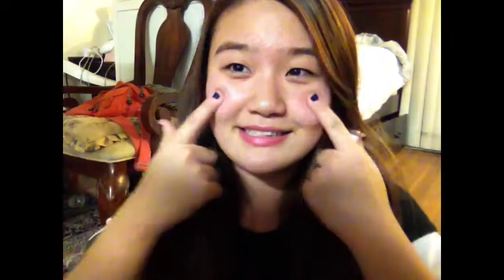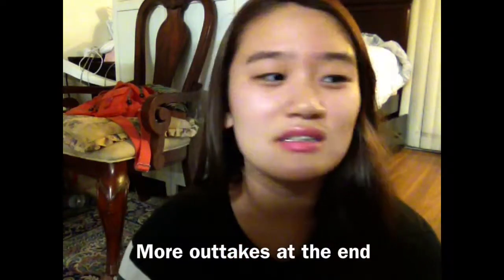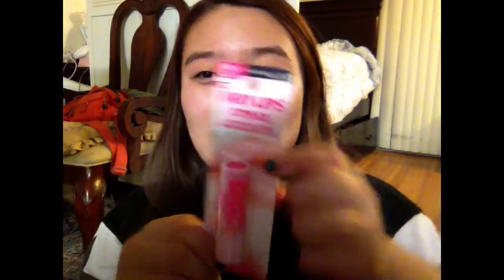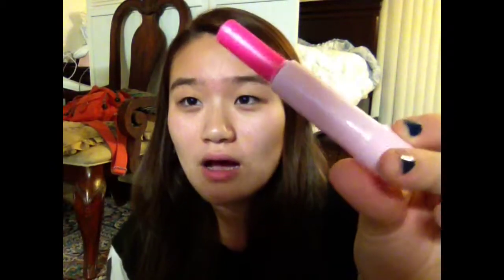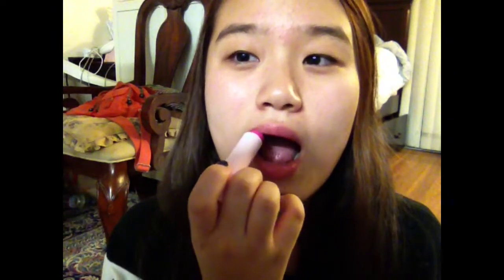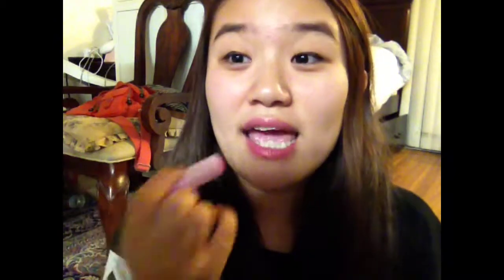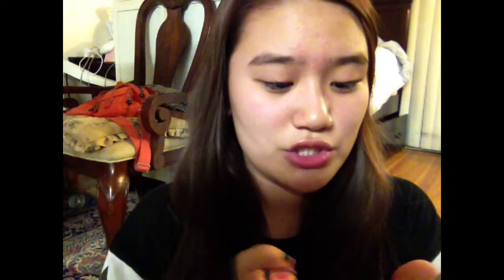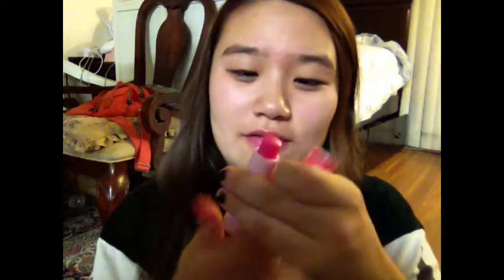Maybelline Baby Lips Crystal First Impressions/Review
SNIFFING SOME LIP BALM!

i am aware that these came out a VERY long time ago
i got this one for a present from my friend Emily:)

they smell so good.

LIKE & FAVORITE THIS VIDEO!